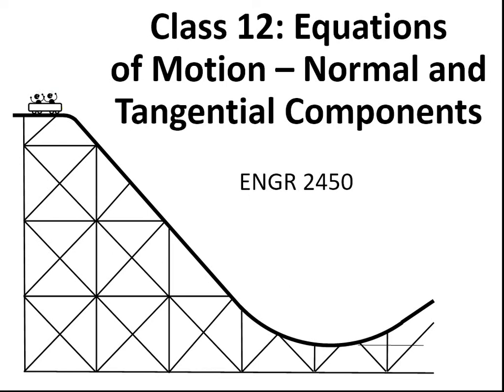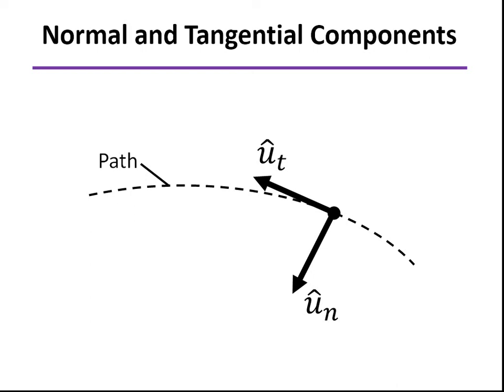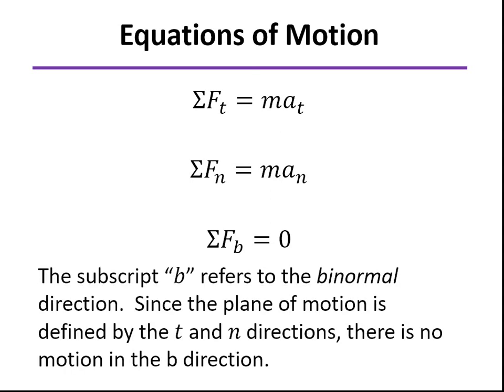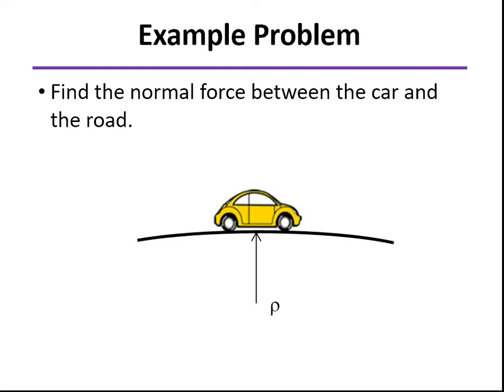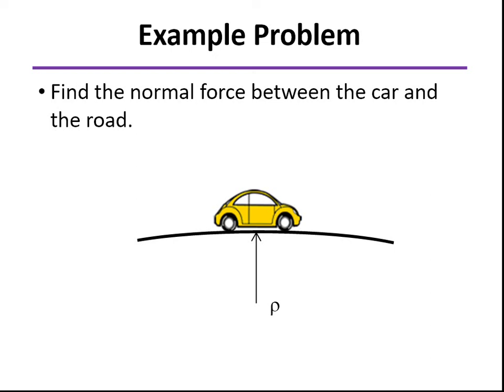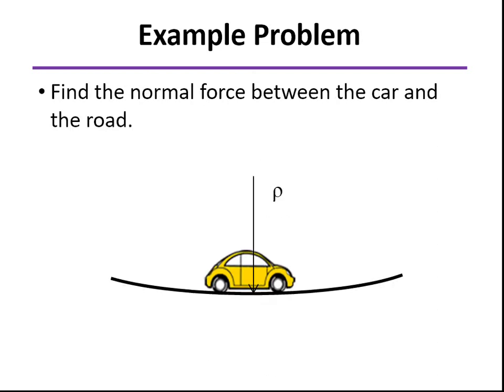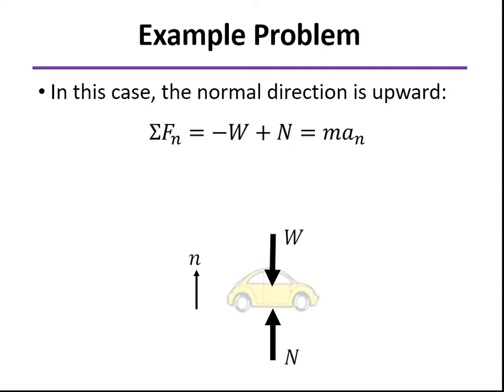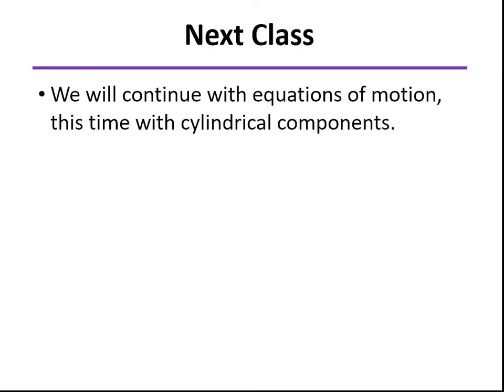Class 12 Summary - Equations of Motion - Normal and Tangential Components